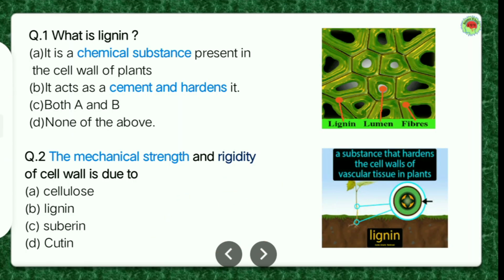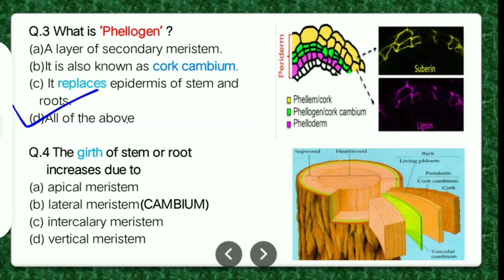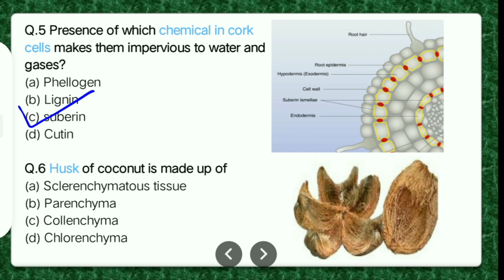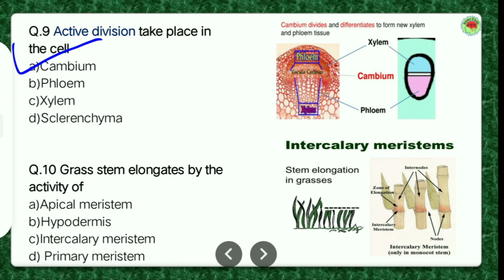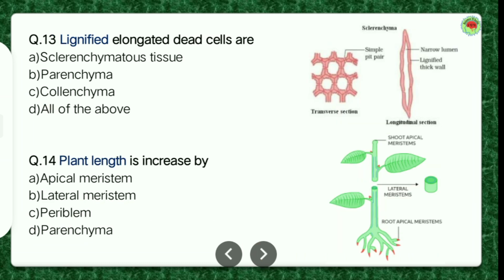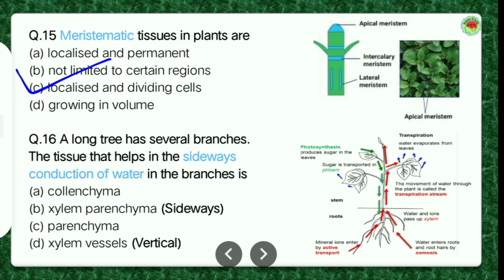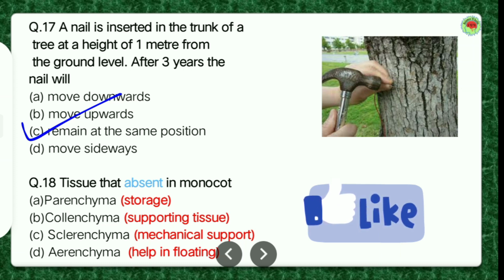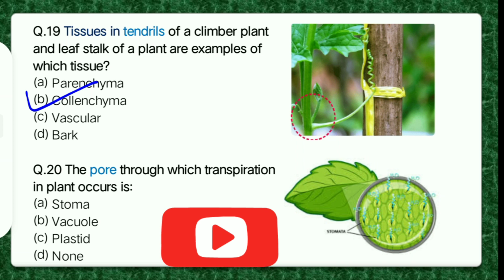Plant tissue MCQ|MCQ of tissue|Mcq of tissue class 9|class9 tissue MCQ|NCERT|BIOLOGY Question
Here is another video of Plant tissue MCQ is based on new  EXAM POLICY  announced by CBSE recently . In this you can see concept related,competency based,and thinking skill based MCQ which help you crack your upcoming exam. Its PART 2 .
PART 1 LINK attached below.

Tissue
tissue mcq questions
plant tissue Mcq
MCQ of tissue
tissue mcq
MOST IMPORTANT M.C.Q'S
PLANT TISSUE
All important mcq from tissue chapter class 9
Mcq of tissue class 9
objective question of tissue class 9
biology class 9 chapter 6 mcqs
most important questions of tissues class 9
tissue class 9 mcq
BIOLOGY Questions

In above videos i have shared my personal mnemonics to learn elements name,symbols,and their atomic numbers.Mnemonics are the best way to learn anything faster and forever. Awesome Trick to learn first 1-40 elements of periodic table in 2 minutes.By using  this method you can score excellent mark in exam.